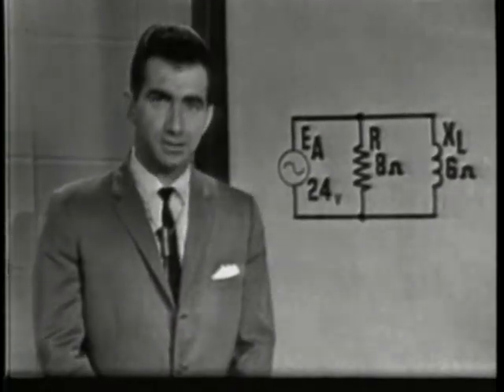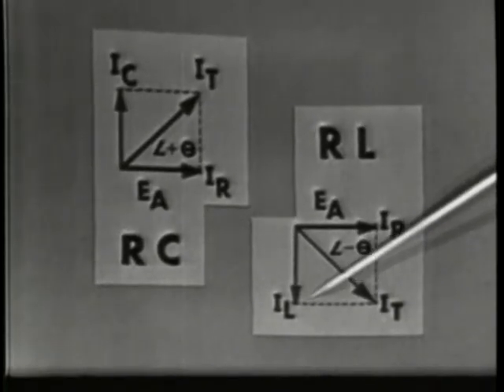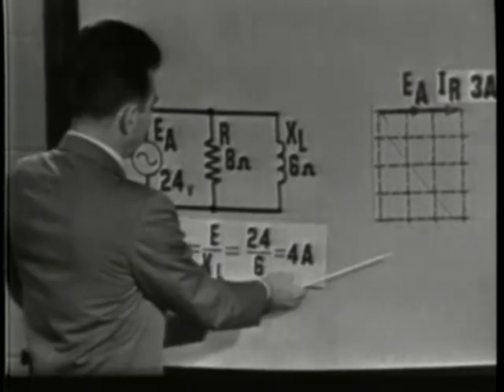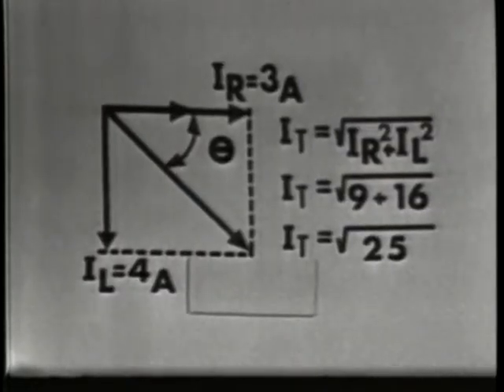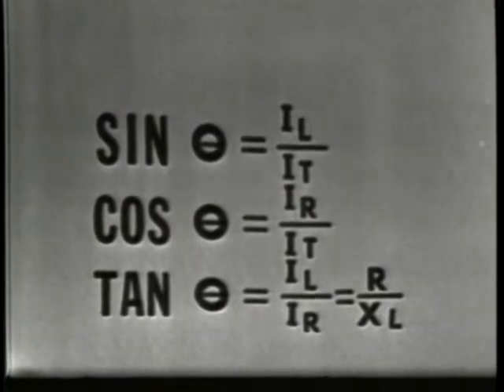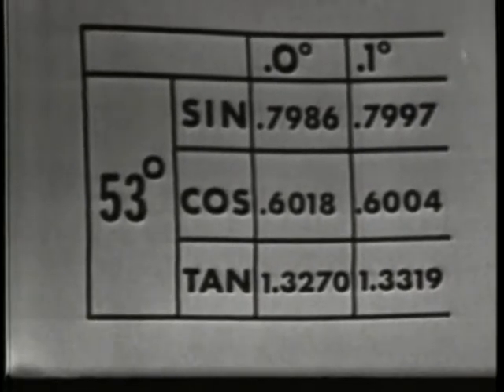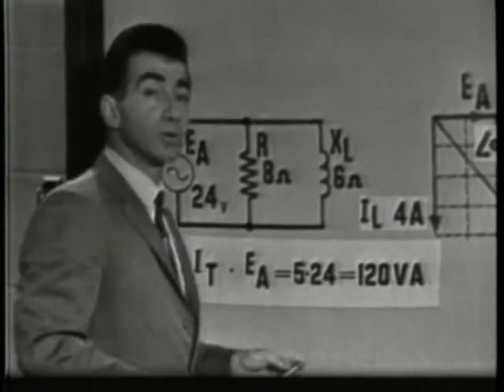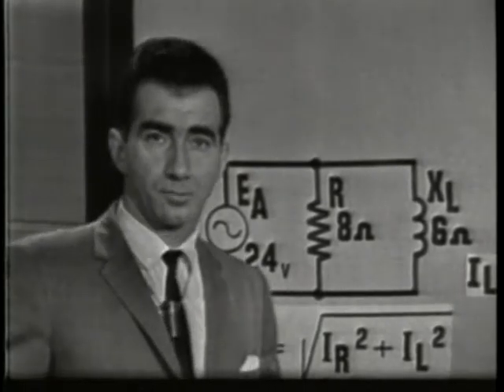Electricity - Parallel RL Circuits (USAF training film) by D.O.D.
ELECTRICITY - PARALLEL RL CIRCUITS

US Air Force training film focusing on parallel RL circuits.